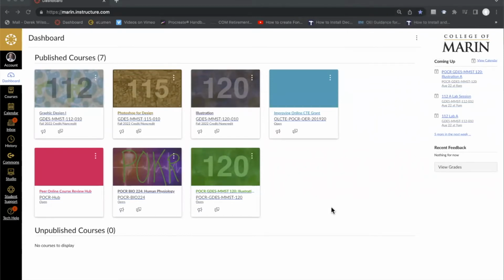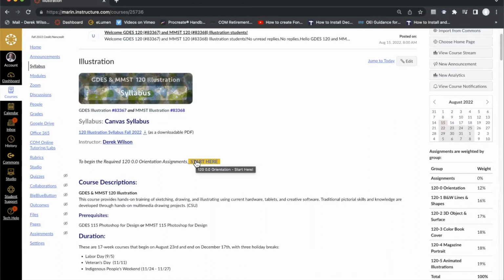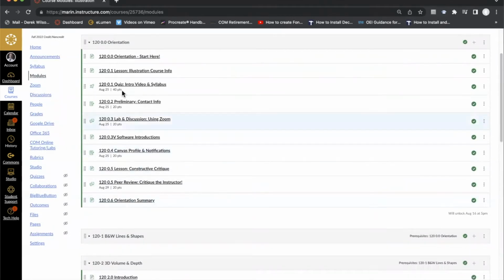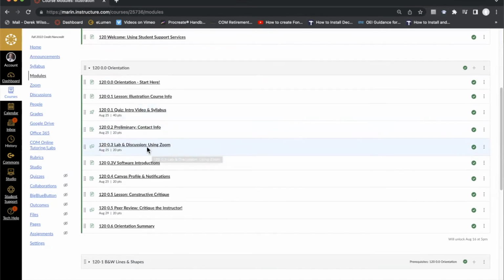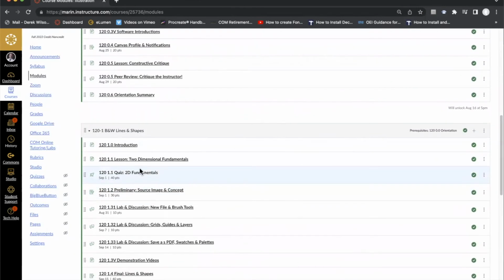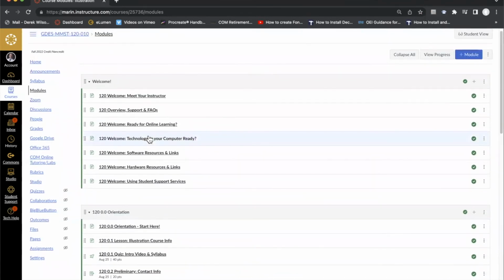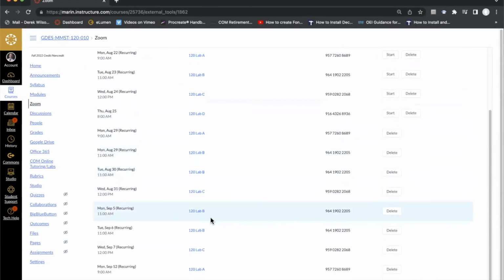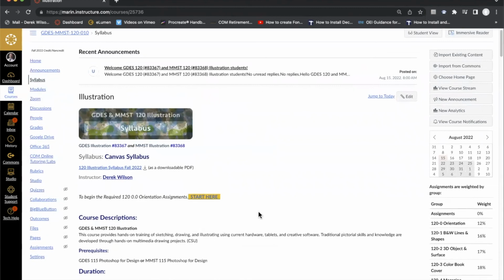120 Canvas Intro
This video is an introduction to the 120 Illustration course in Canvas.